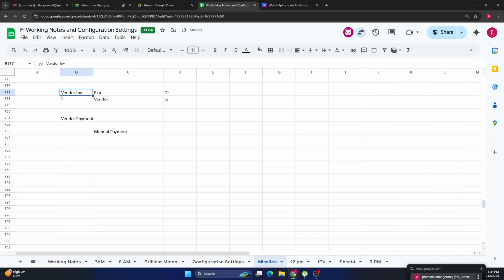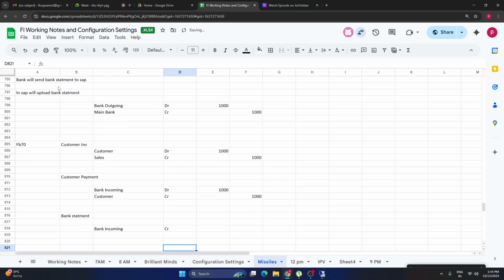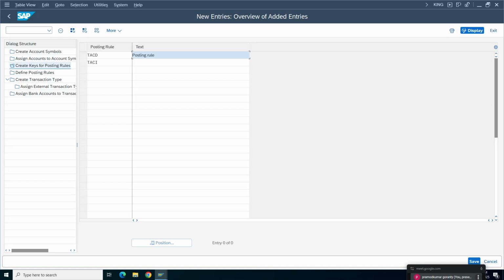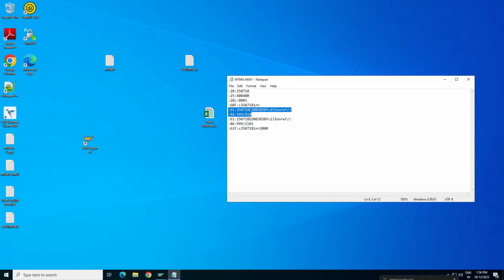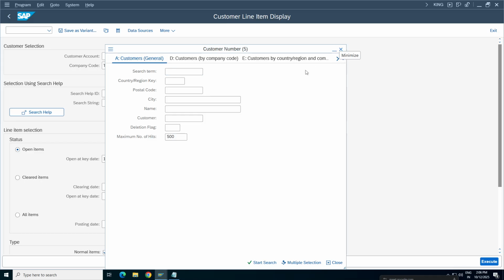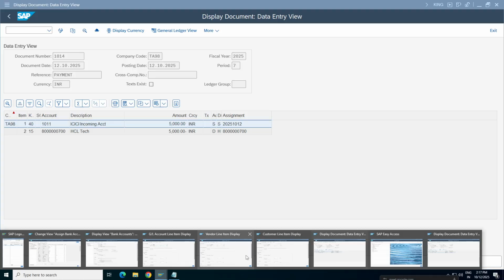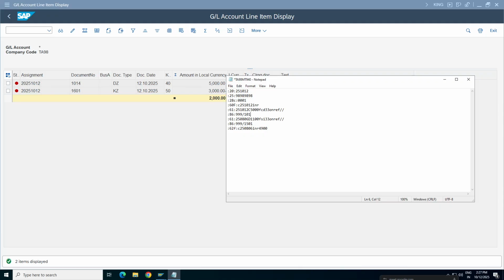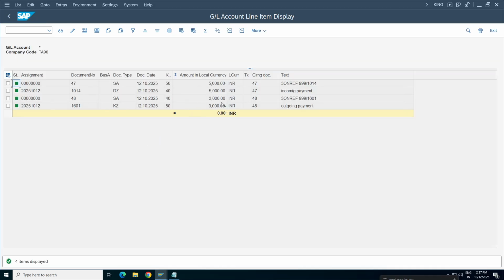SAP S4 HANA Electronic Bank Statement Missiles 30